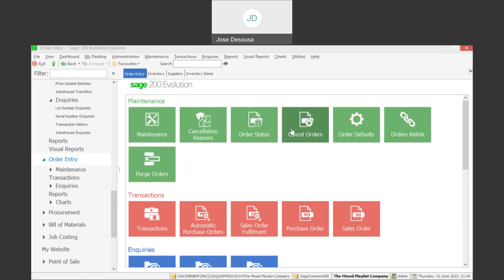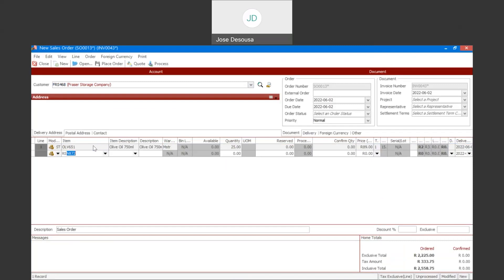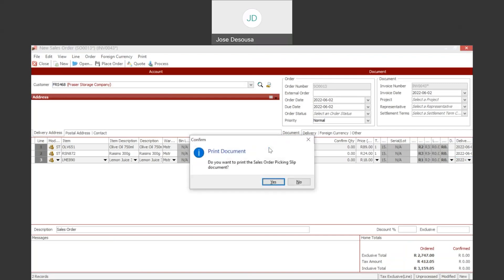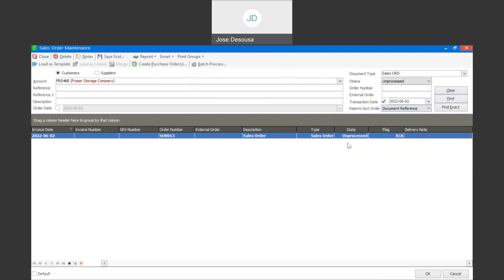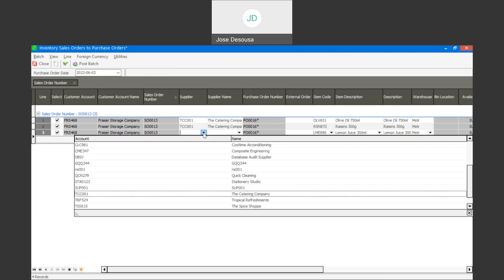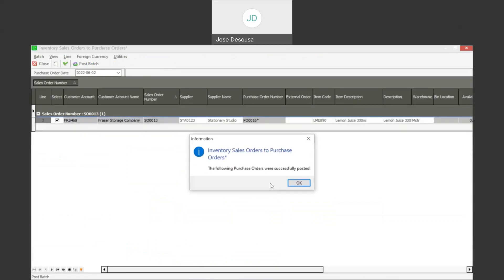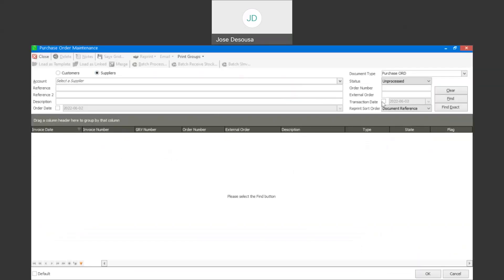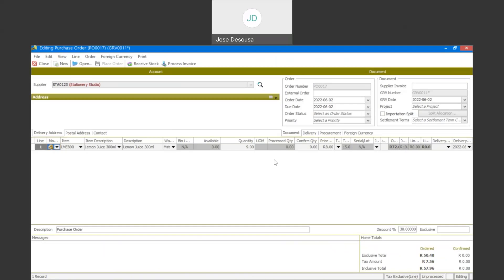Sage 200 Evolution How to create a purchase order from a sales order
This presentation details the process of how to create a purchase order from  a sales order within a Sage 200 Evolution database.